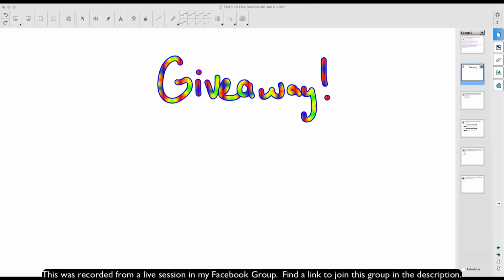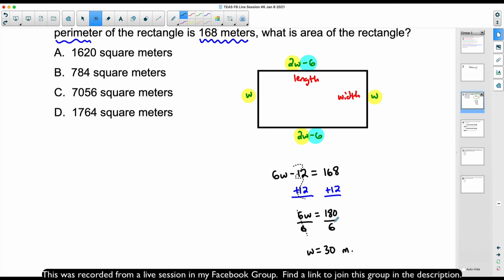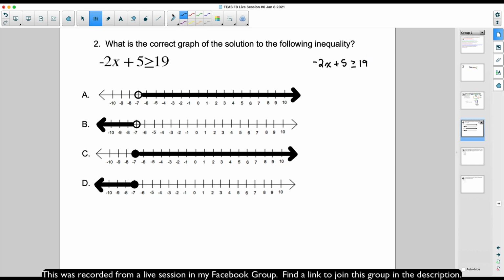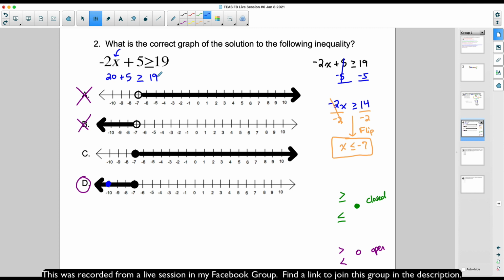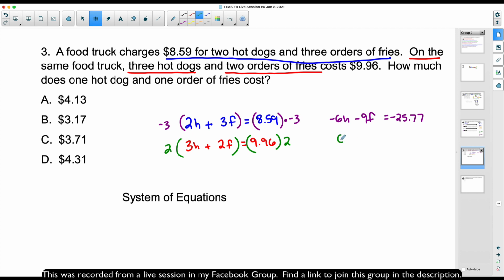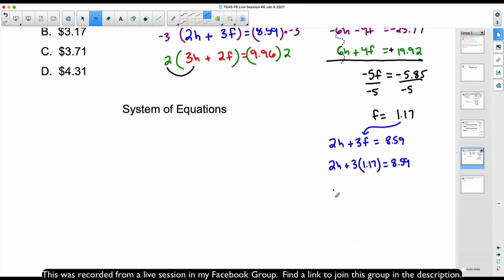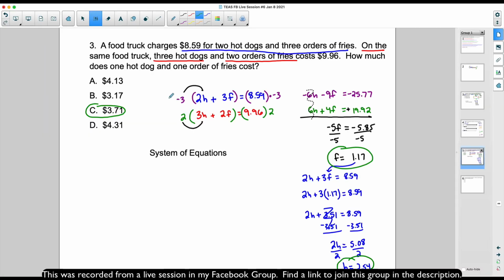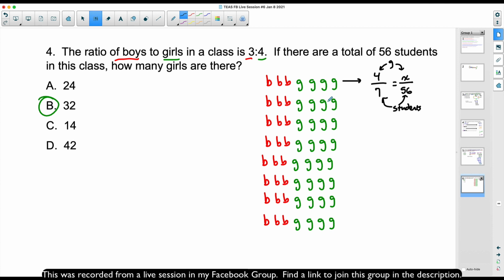TEAS Math Live Session #6 - Word Problems, Geometry, Ratios, Inequalities